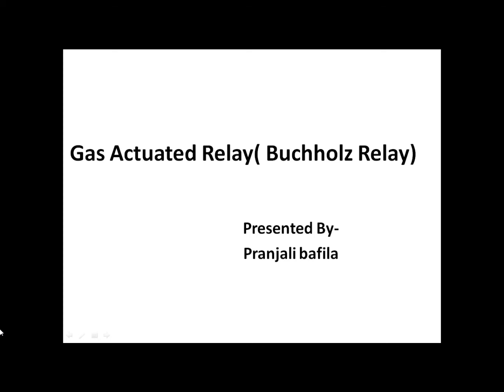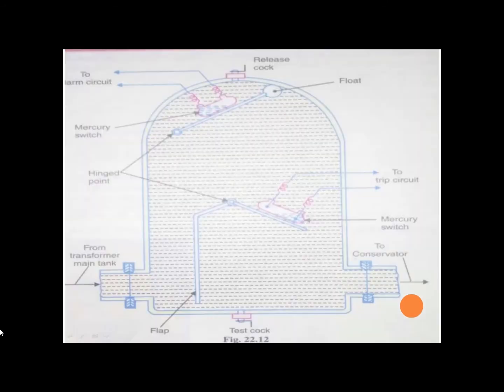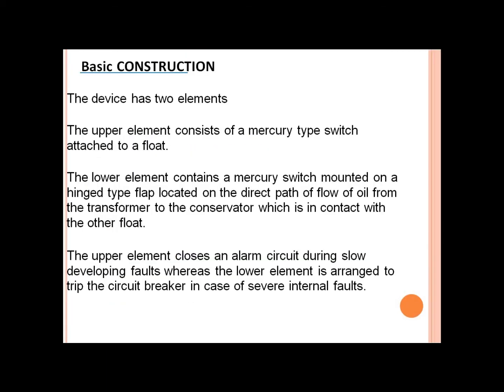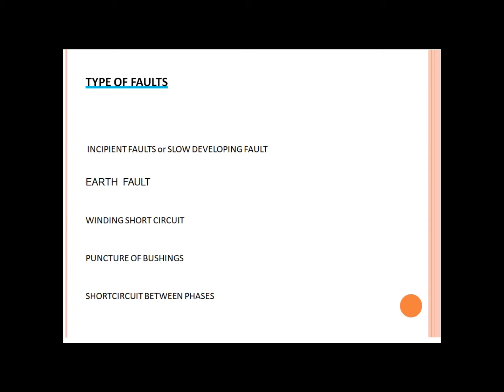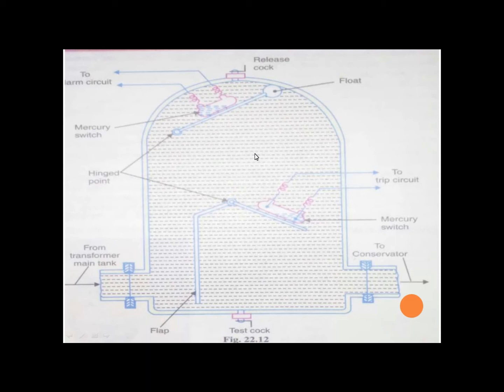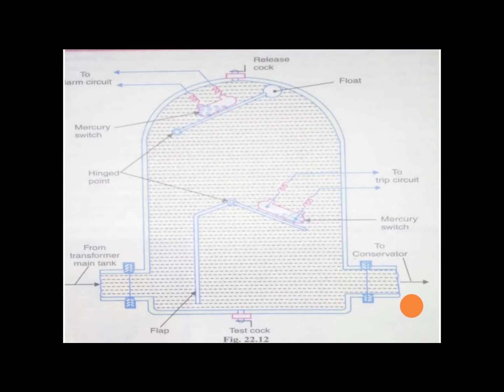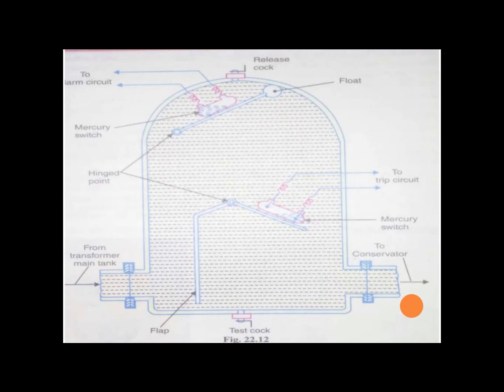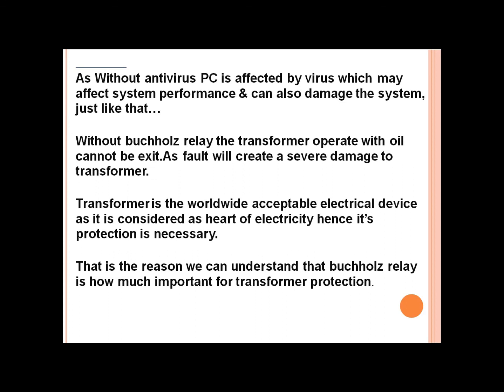Gas actuated relay buchholz relay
Gas actuated relay buchholz relay, Electrical Engineering-3rd year UTU Dehradun